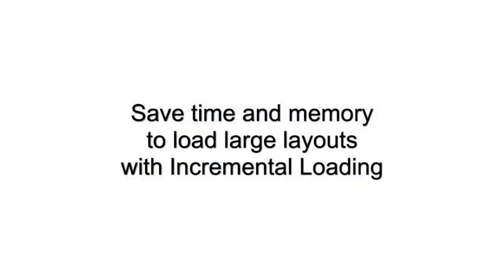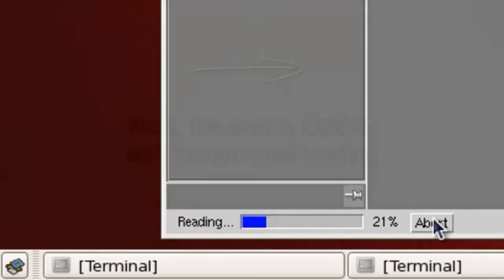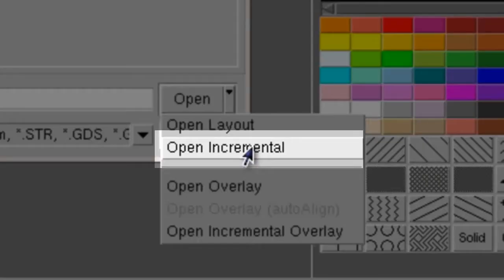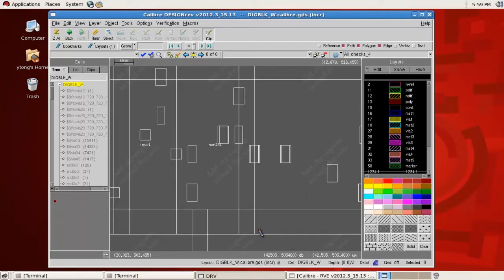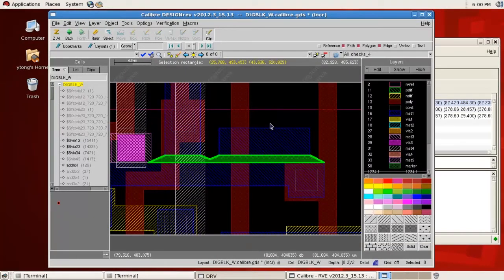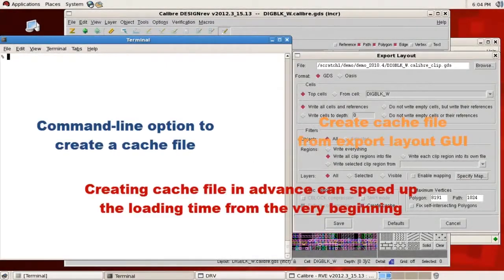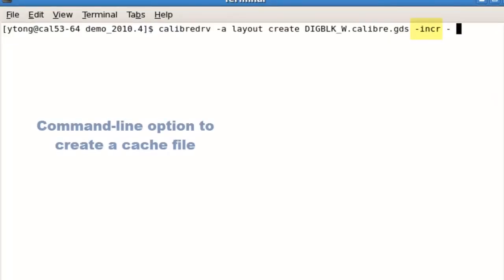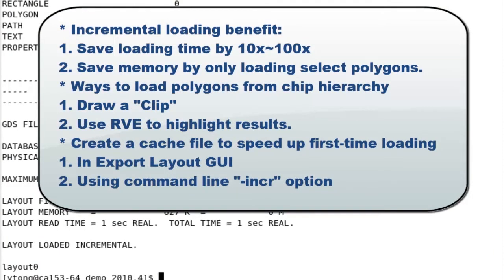How to instantly open a partial GDS or Oasis database in DESIGNrev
Opening large GDS or Oasis databases in layout viewers can take several minutes or even hours. Calibre DESIGNrev's incremental loading can significantly reduce load time by only loading specific areas of interest, or the necessary region required to debug the Calibre nmDRC violation.